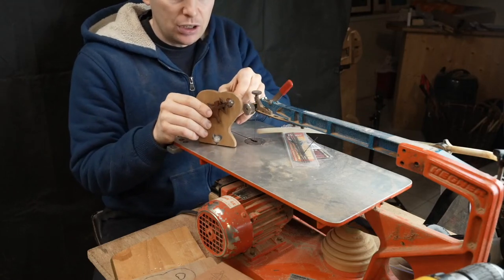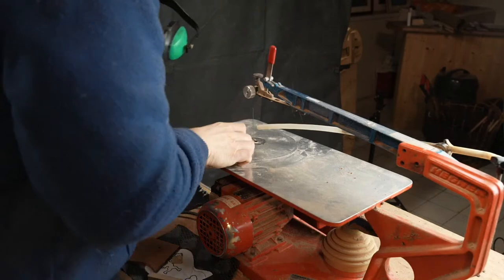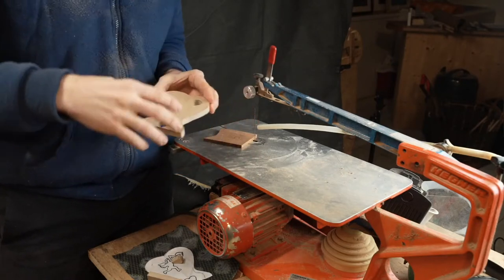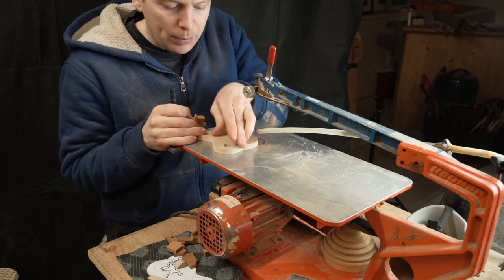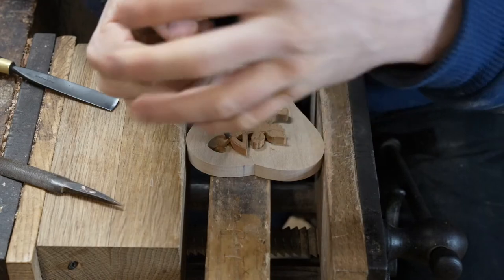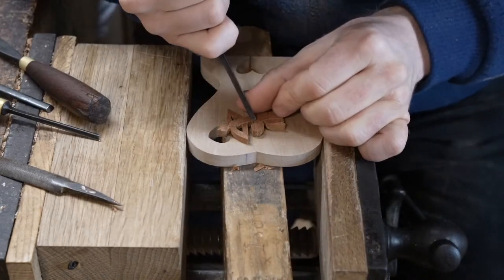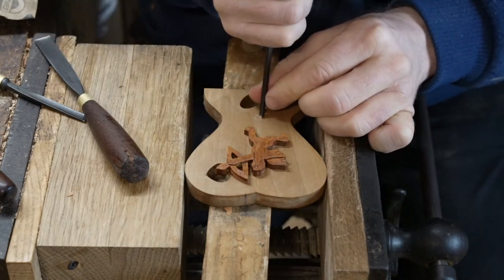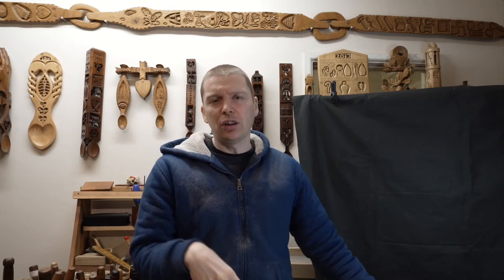Scroll saw live. Make your own Valentines gift (beginners)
Scroll saw live. Make your own Valentines gift (beginners). a live demonstration showing the simple process you can use to make your own scroll saw Valentines gift in wood. A simple process and all ideal scroll saw projects for beginners. The scroll saw is a fantastic machine to use and beginners can use it to make a wide variety of different gifts and products by following a few simple steps. In this live scroll saw demonstration we show and explain the process you can use to make your own Valentines gift using a scroll saw. We also demonstrate how you can use wood carving skills to take your scroll saw projects to another level. In this demonstration we are using our Hegner Multicut 2S but the same principles and ideas can be applied to using a wide variety of different scroll saws.

Remember to check out our full scroll saw playlist to learn all about the different projects and techniques you can use to learn how to use the scroll saw.

If you have any questions about scroll sawing, wood carving or need any help to learn or improve your wood carving remember to put a comment in the comments section and we will do our best to help. We hope you enjoy the demonstration, it's a pleasure to share the work we do here at The Lovespoon Workshop.